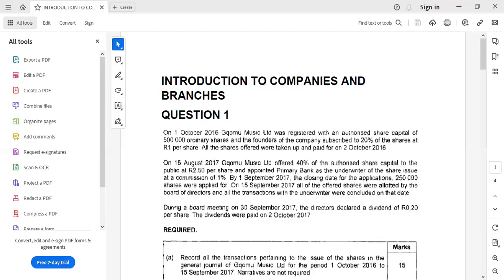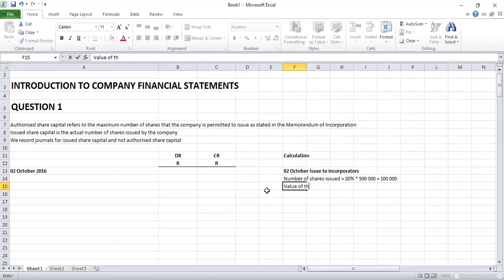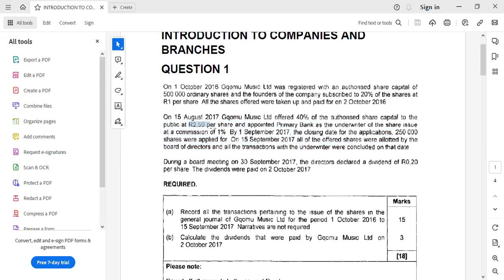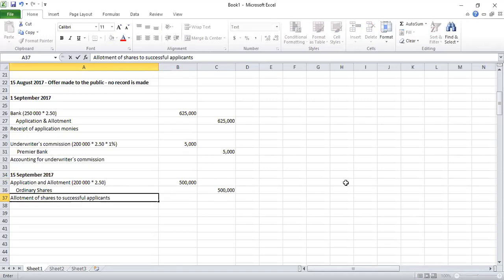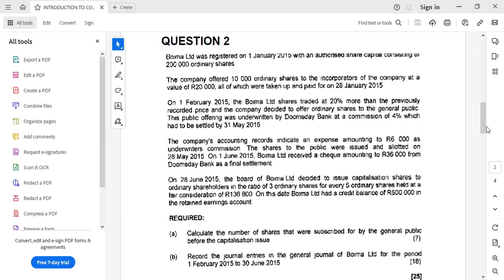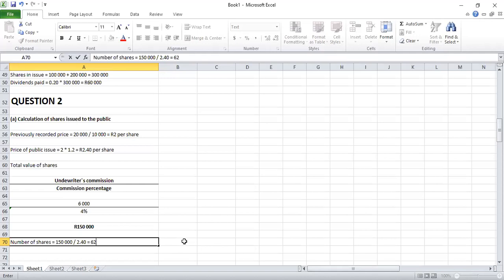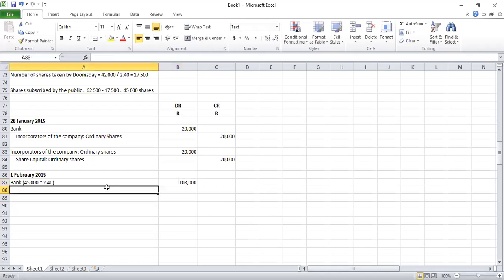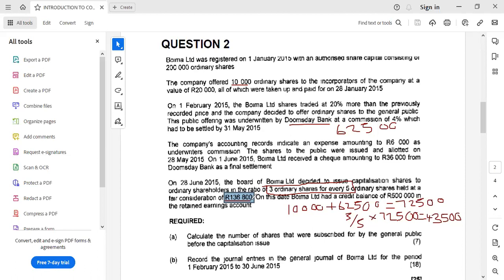INTRODUCTION TO COMPANY ACCOUNTS